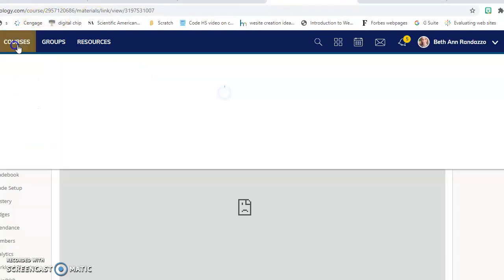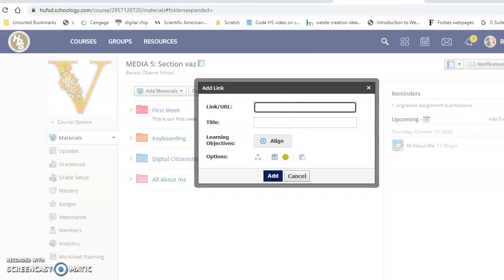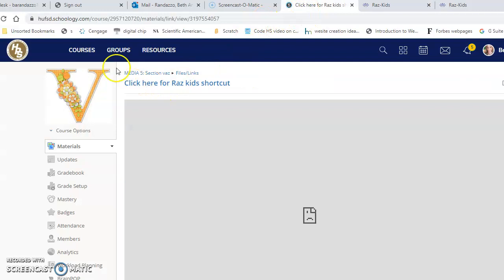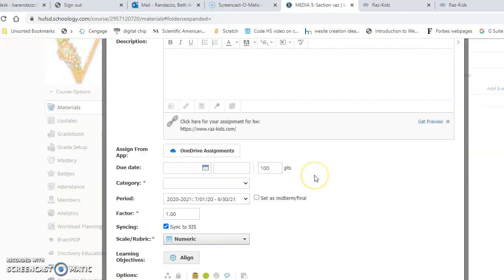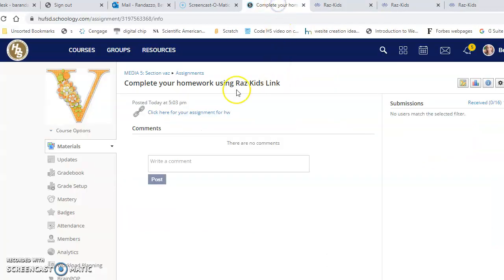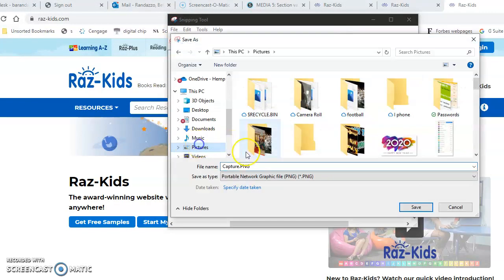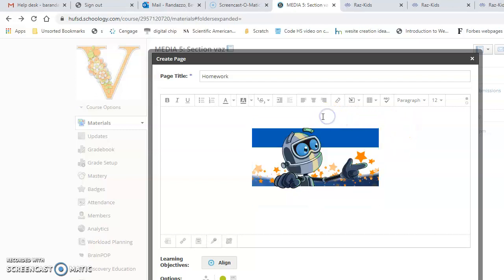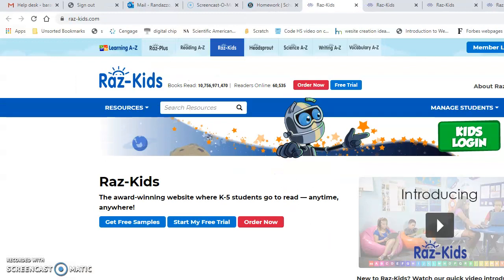Hyperlinking in Schoology